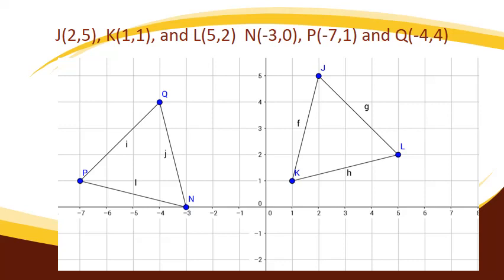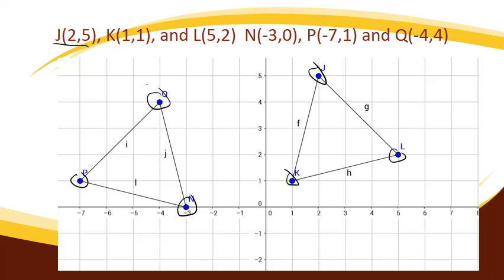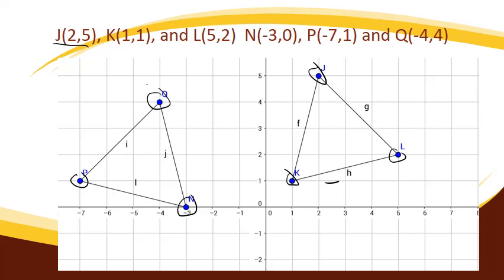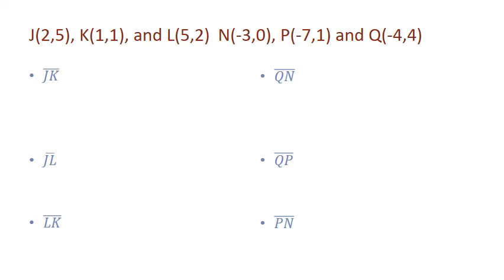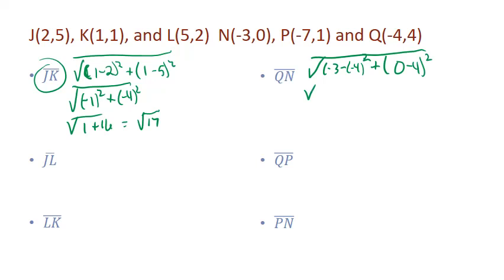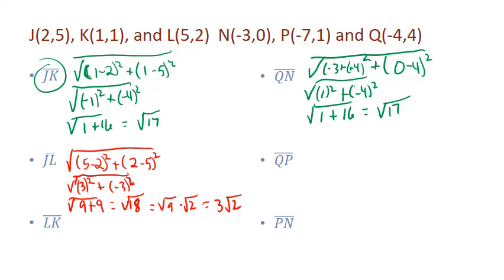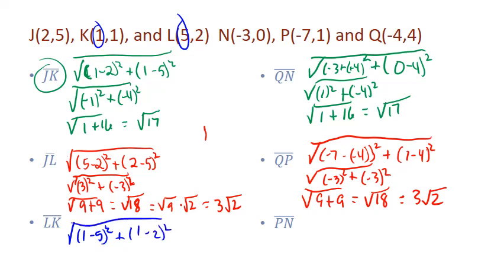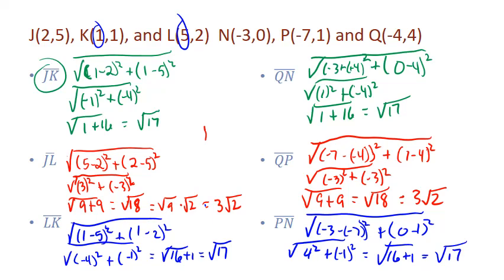SSS on the Coordinate Plane